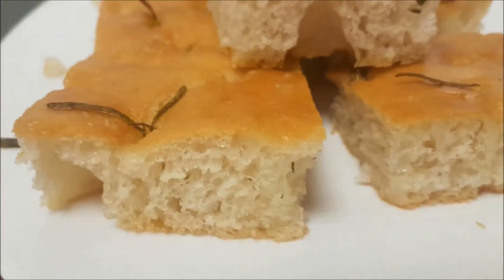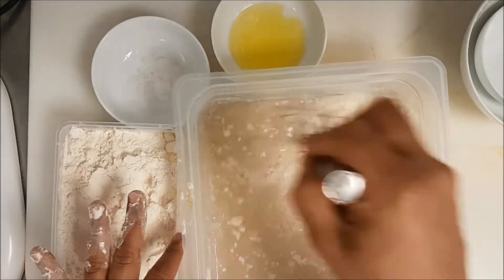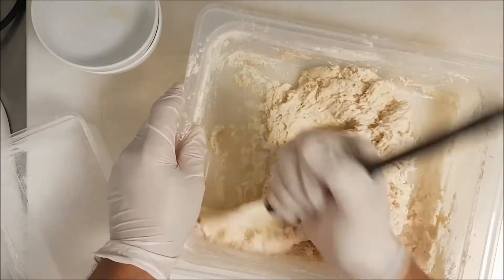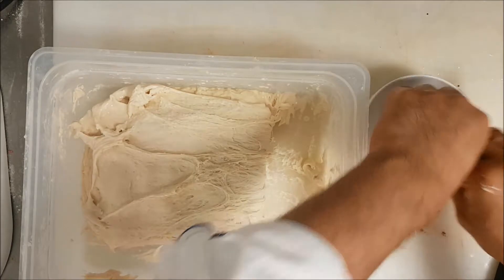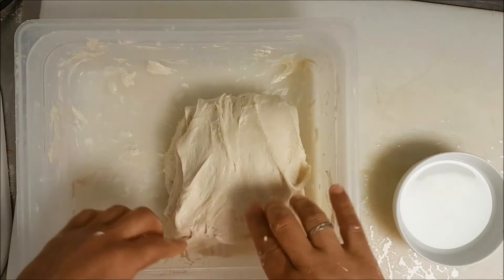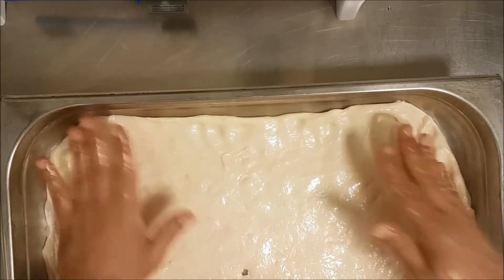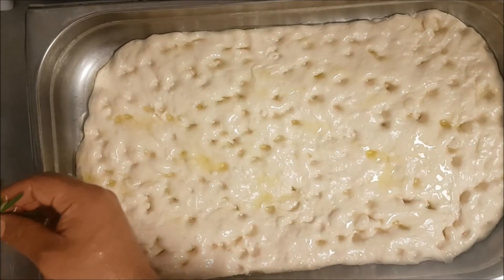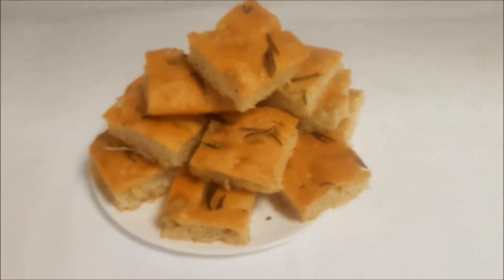Focaccia al Rosmarino | Poolish Method | ahmed younes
Focaccia al Rosmarino | Poolish Method
AMAZING FOCACCIA BREAD | How to Make it in 6 Easy Steps
Recipe
600gr Flour
450Gr Water
6Gr Salt
30Gr Olive Oil
5Gr Yeast
bake 190c for 15 minute